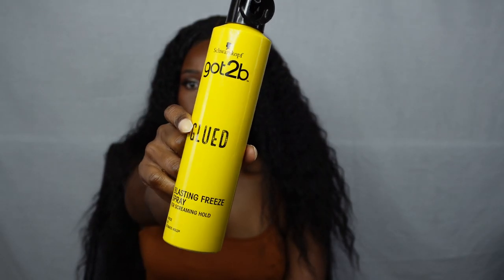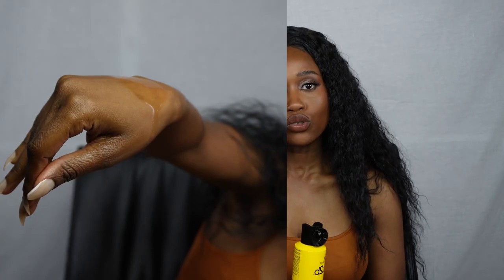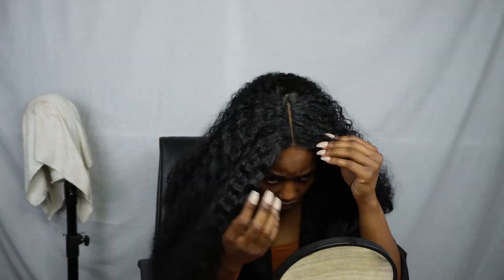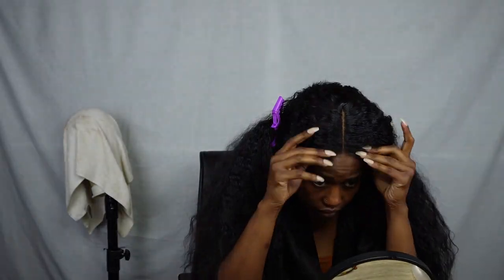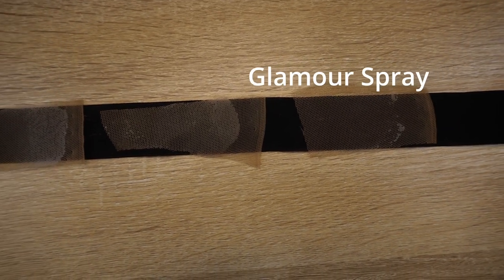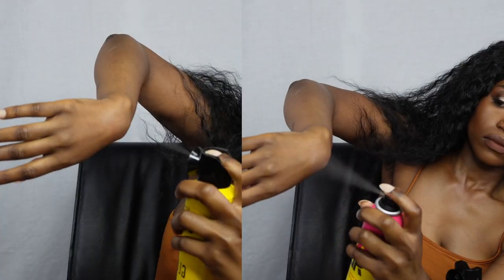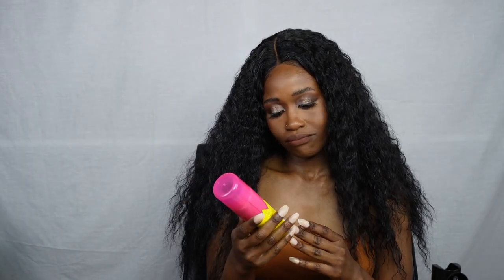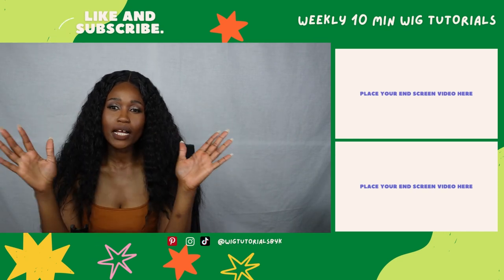Got2b is no longer relevant TRY this viral TikTok spray instead| Flawless wig install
This lace spray has been making rounds on TikTok. This will be a review of the Glamour Hair Spray. Is it better than Got2b? The lace spray is available at Dragon City in Johannesburg or online at Cosmetic Connection for R57

Ceremonial Library -Asher Fulero
Snowfall Butterflies - Asher Fulero
No Doubt - Young Logos

ABOUT ME
Age: 33
Location: Gauteng, South Africa
Camera: Sony ZV- E10
Editing Software: Davinci Resolve 17